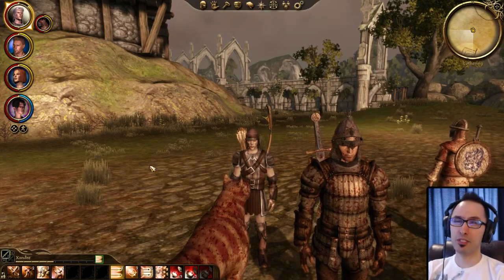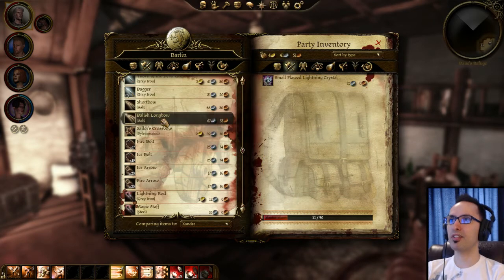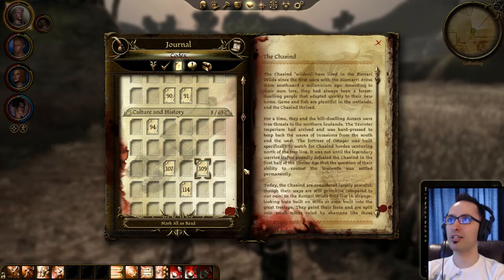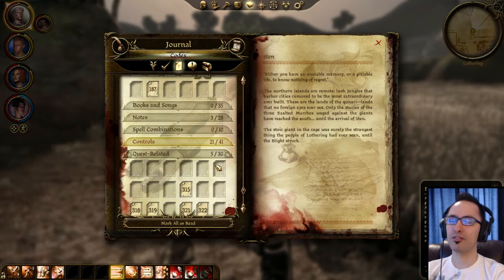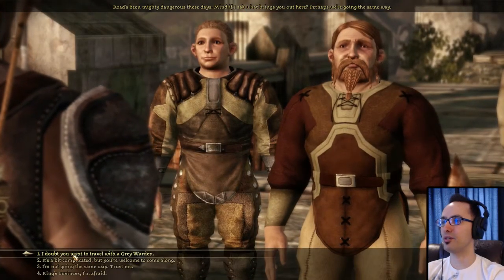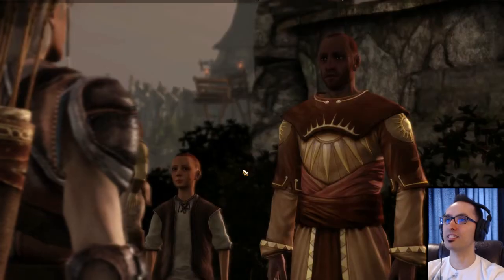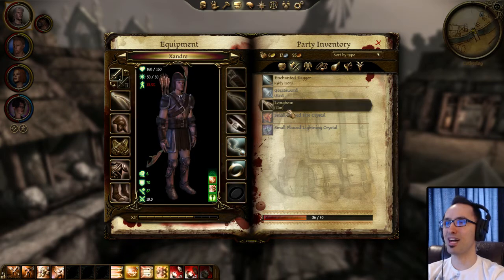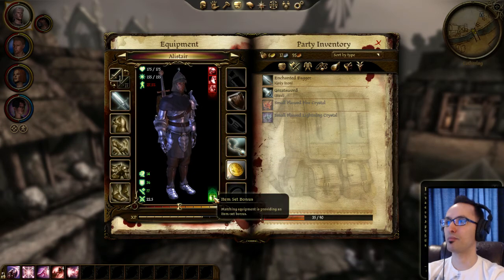First Time Playing Dragon Age: Origins [20]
First time playing Dragon Age: Origins. Enjoy the playthrough!